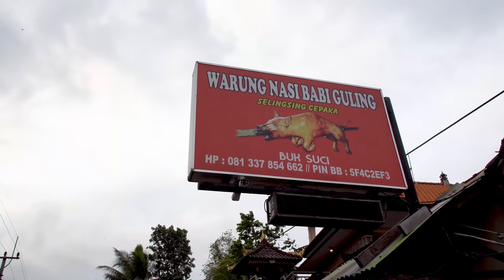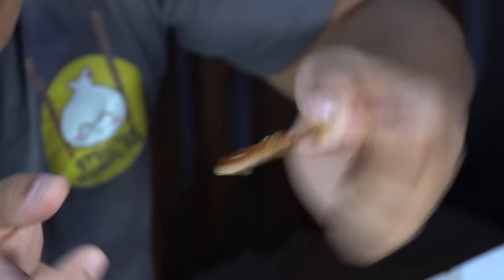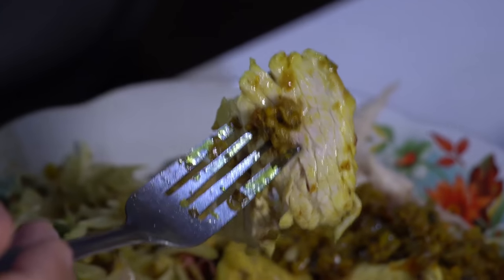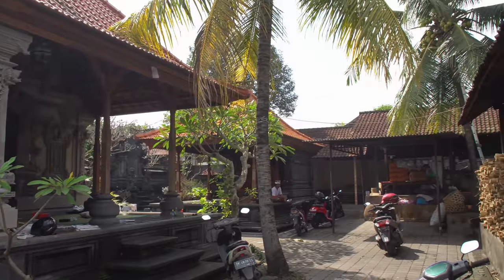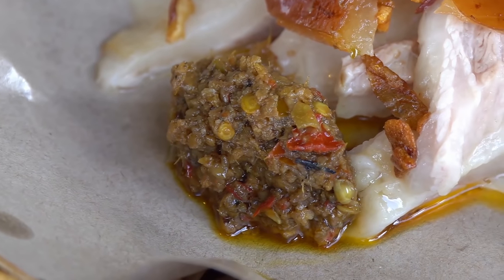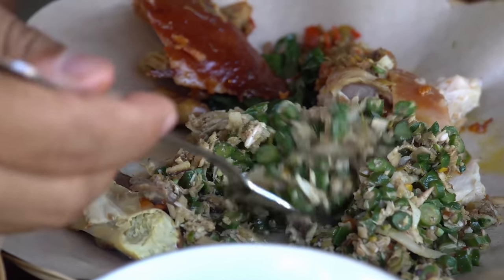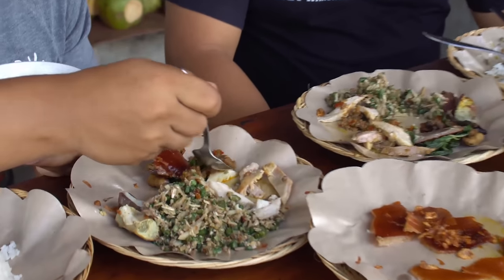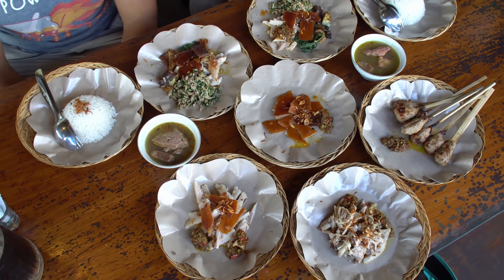Crispy, SUCKLING WHOLE ROASTED PIG!! Babi Guling in BALI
Yes! The Crispy, Suckling Roasted Whole Pig is finally here! This delicious suckling roast pig was the number 1 recommended dish by you guys. And I'm so excited to finally it, this Suckling Roasted Whole Pig!
I've been dreaming of this suckling roast pig ever since the Philipines, and here it is, from the crackling pig skin, fried pork meat to the tender and fatty pork meat. Can't wait for you guys to check it out!

Location:
Warung Babi Guling Pande Egi